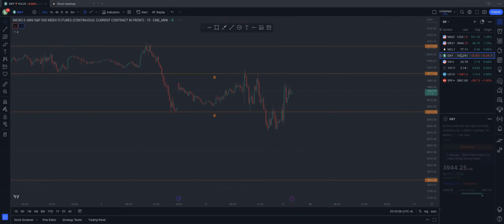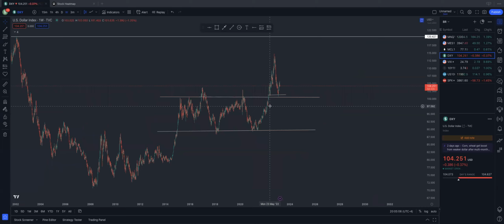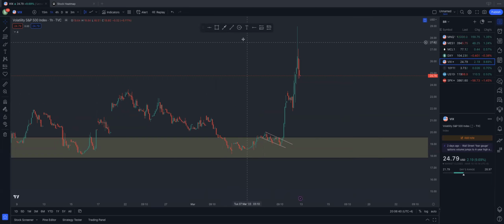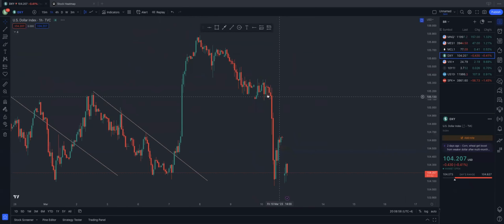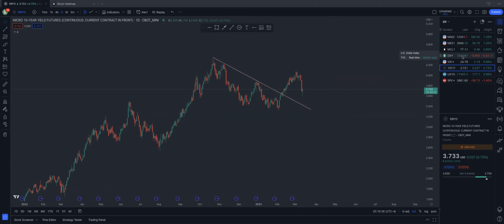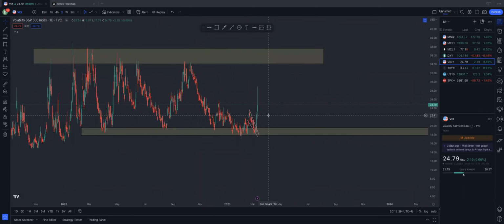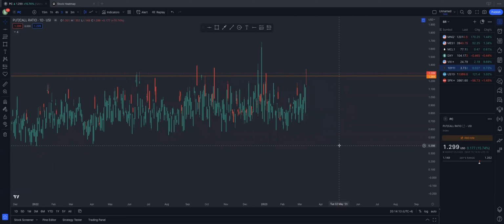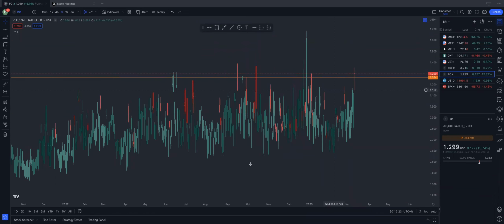Market Leading Indicators for Stocks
Breaking down the VIX, PC ratio, US dollar, and 10Y Bond.

OpportunityTrading.com